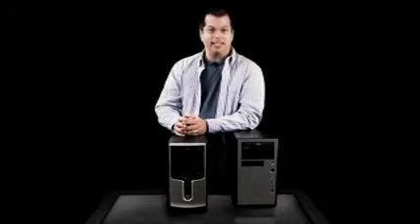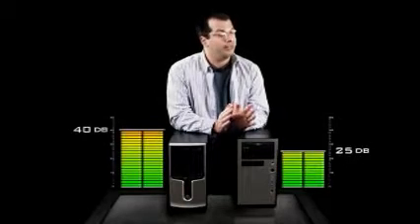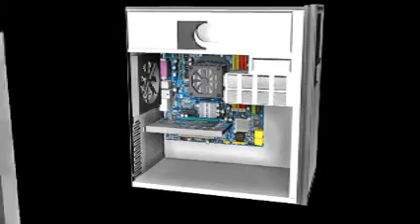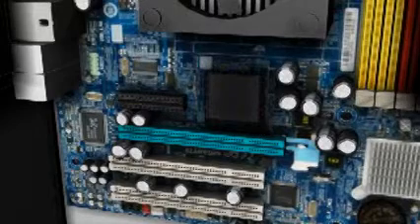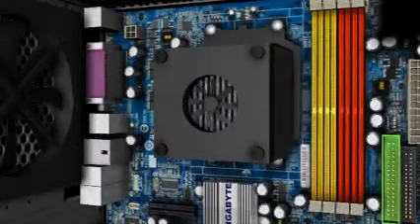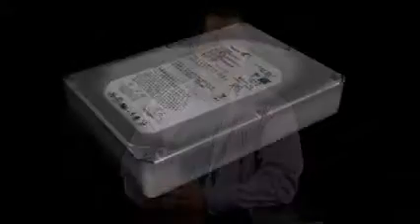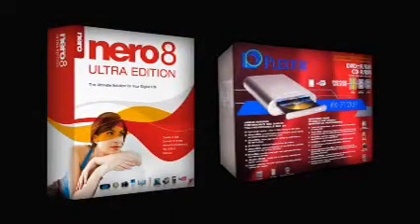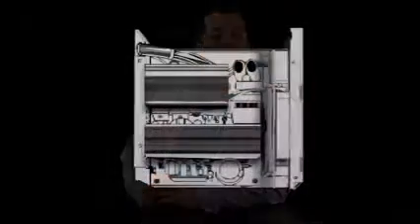AMD's Cool N' Quiet Initiative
Green sells. AMDs Cool 'n Quiet platform will show you how to save watts, spare ears, and sell more.